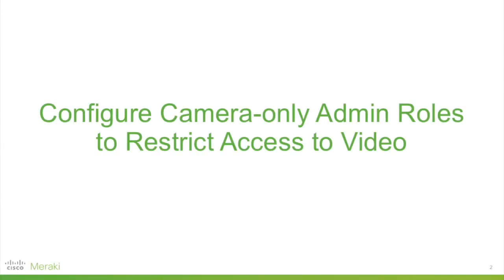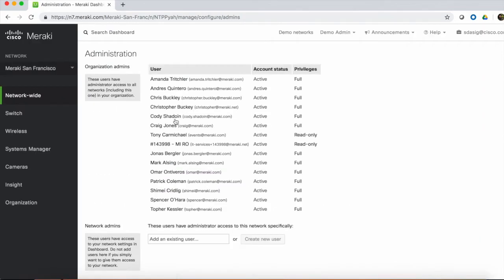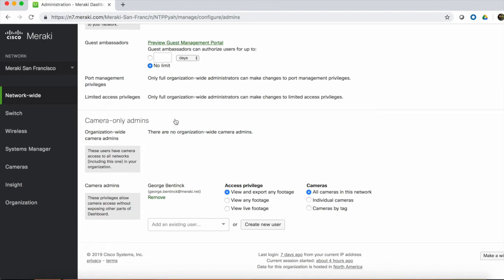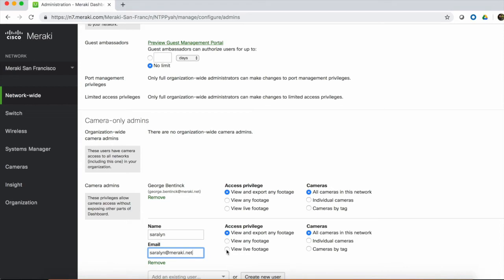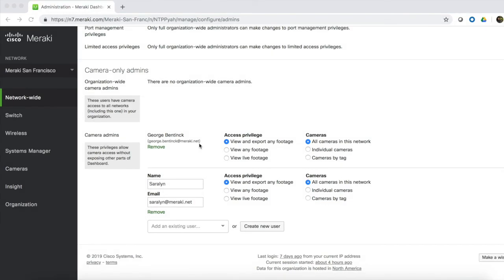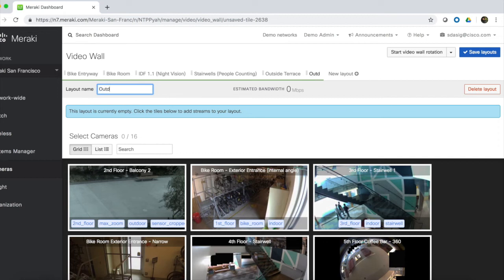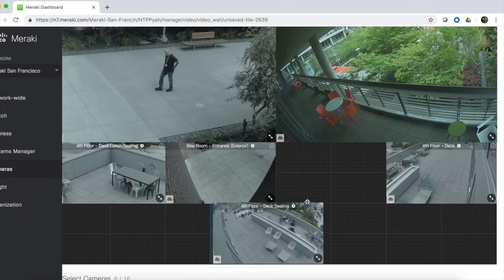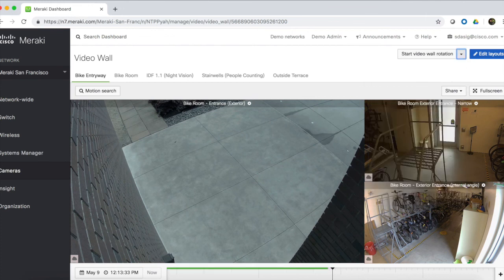How to Set Up Camera Admins and Video Walls With Cisco Meraki MV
Privacy should always be a consideration with video surveillance solutions. Learn how to configure camera-only admin roles with Cisco Meraki MV smart cameras to enable access for users without compromising privacy, or the rest of your Meraki network.

How to set up and stream video from Meraki MV cameras using a video wall